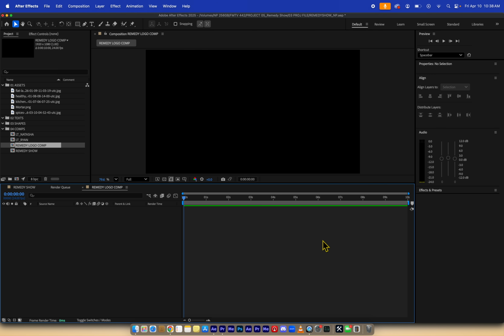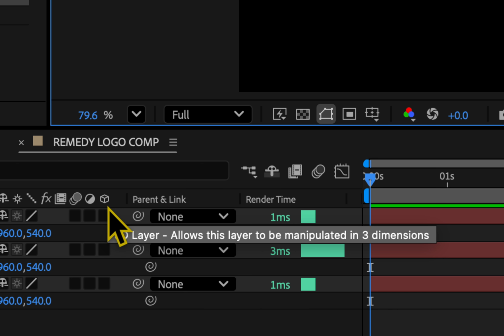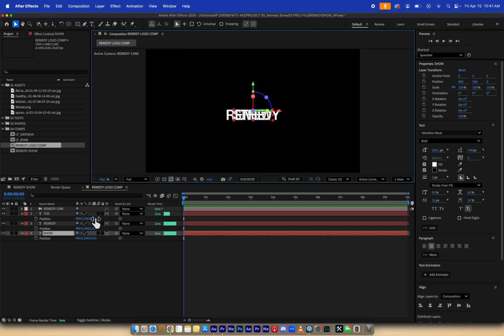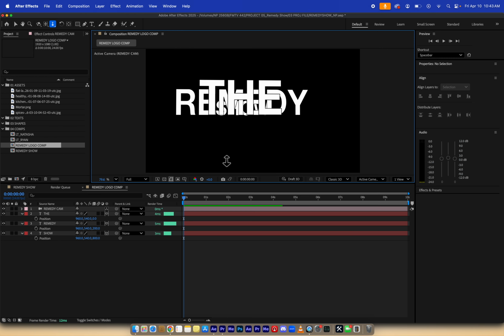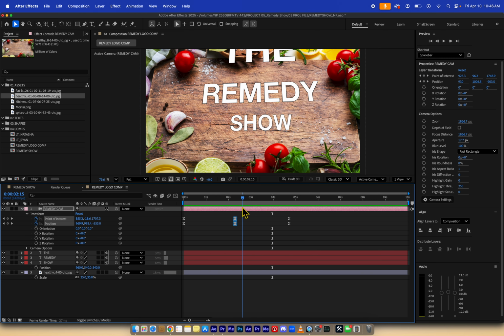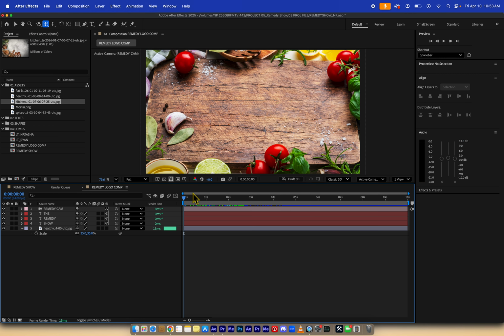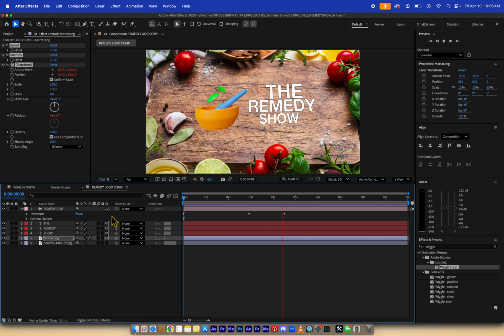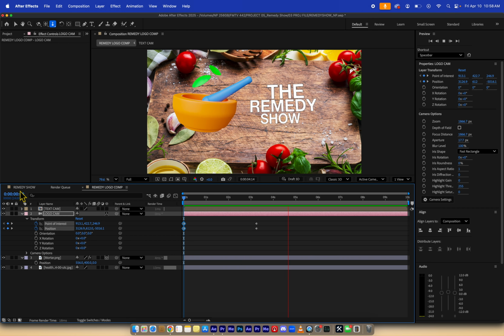FMTV 442: After Effects - 3D Camera